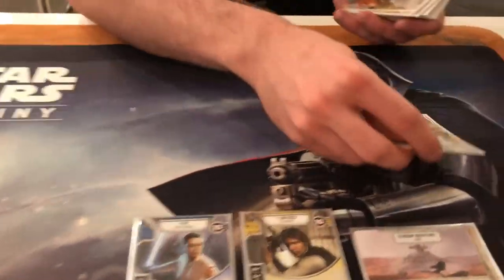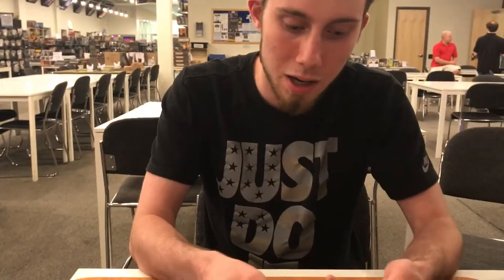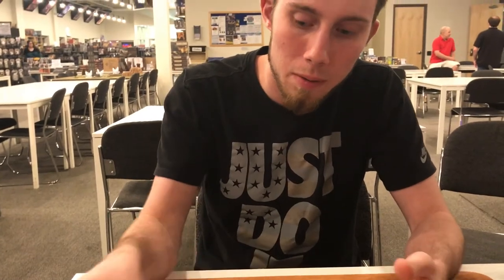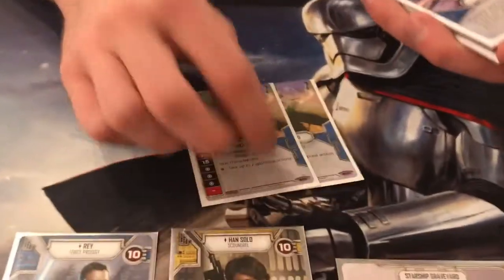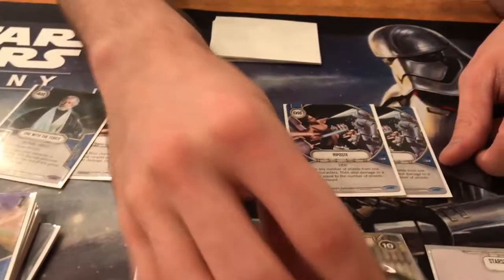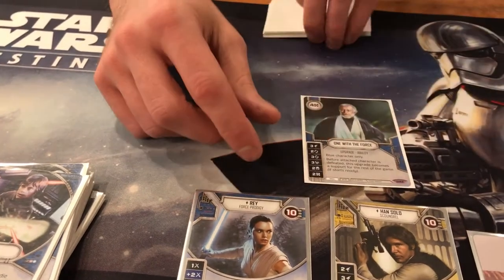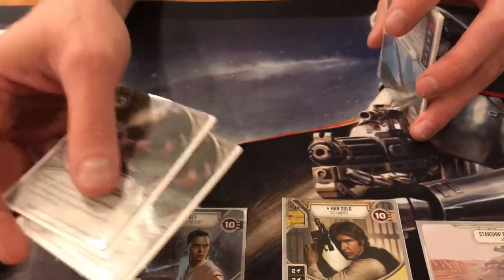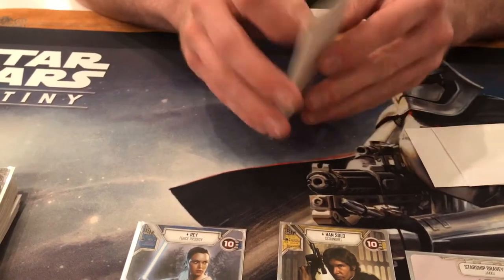Star Wars Destiny 3rd Place Store championship Han Ley Deck Profile by Tom Diskin